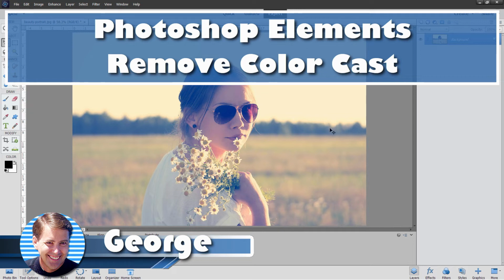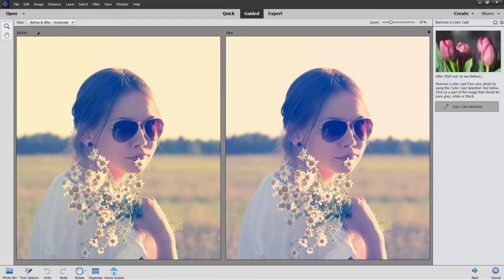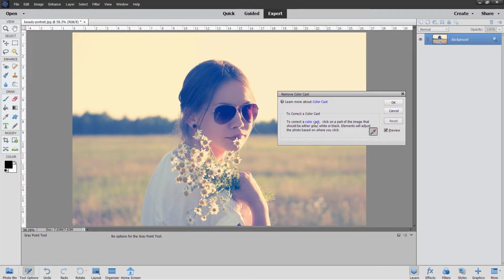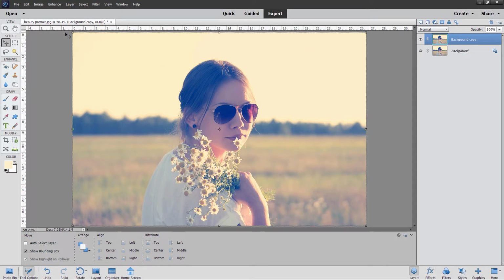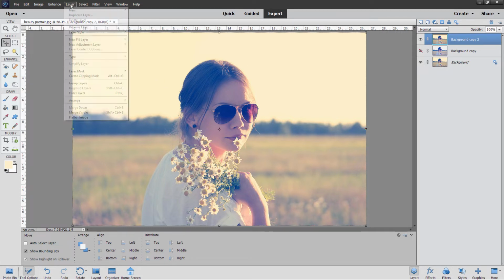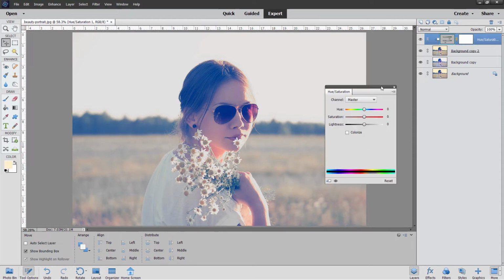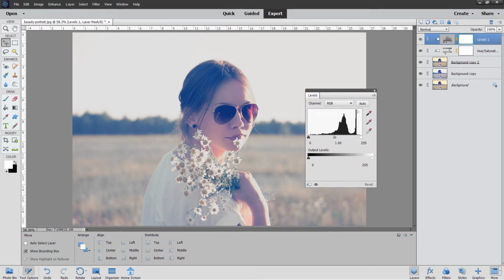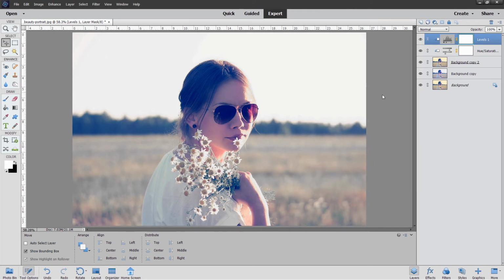Photoshop Elements Remove Color Cast Color Correction (3 Ways!)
How to remove a color cast from a photo with Photoshop Elements.

Often you will have a photo with a color cast. This can be easily fixed using Photoshop Elements and the Remove Color Cast Tool in either Guided or Expert Mode, or using my preferred technique for the best results with adjustment layers.

00:00 Photoshop Elements Change Background
00:15 Guided Edit Remove Color Cast
01:22 Expert Mode Remove Color Cast
02:36 Expert Mode Adjustment Layers
06:21 Like Share Subscribe

Check out more great Photoshop Elements training tutorials on my YouTube channel HTGPhoto were I upload new projects every week. I show you how to get the most out of Photoshop Elements and do things you only thought possible in the much more expensive Adobe Flagship program Adobe Photoshop. So dive right in and learn something new today!